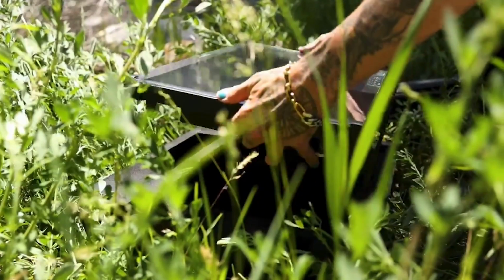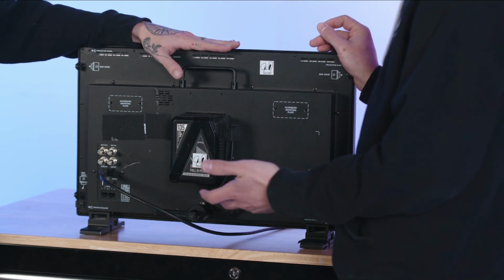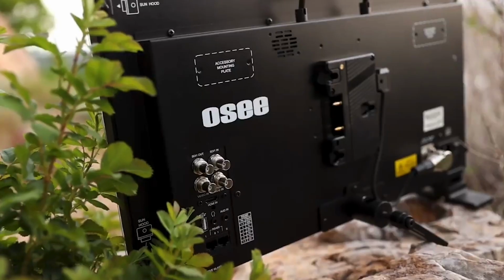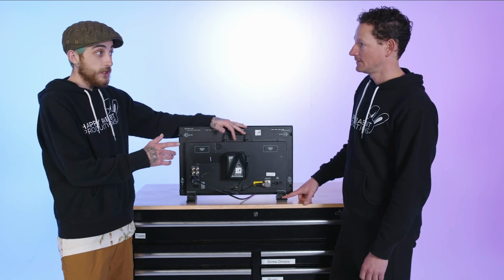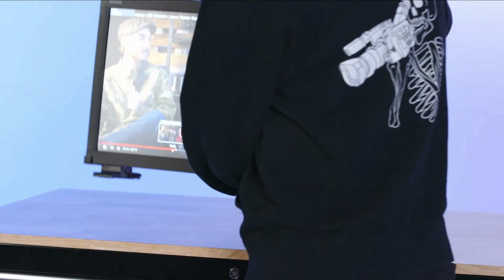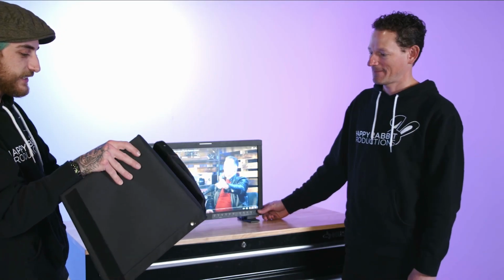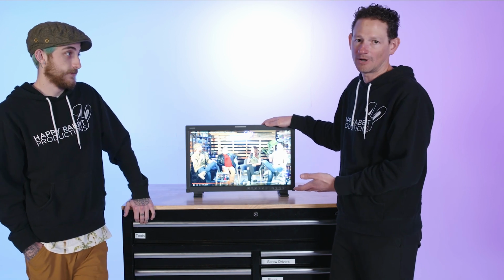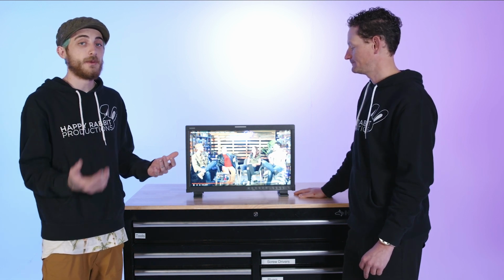Osee LCM215-HDR+ 21.5" | Tech Tuesday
Join us every Tuesday for all things TECH
Here is our review of the Osee LCM215-HDR+ 21.5" by Osee, we will be using this monitor on set as well as everyday in the studio. The Happy Rabbit team is very excited, thank you Osee.